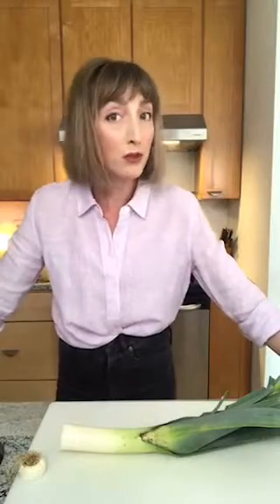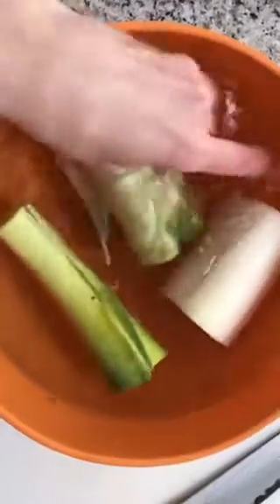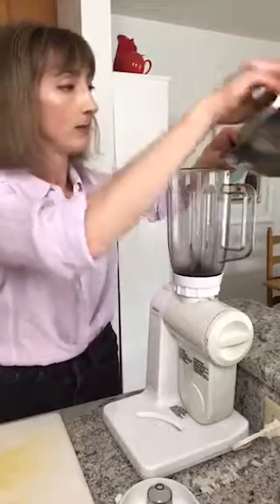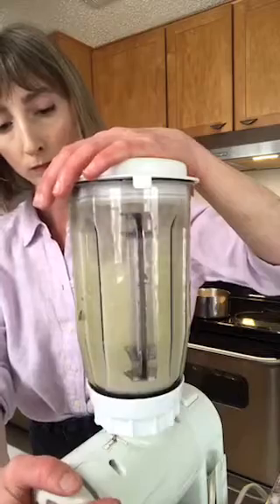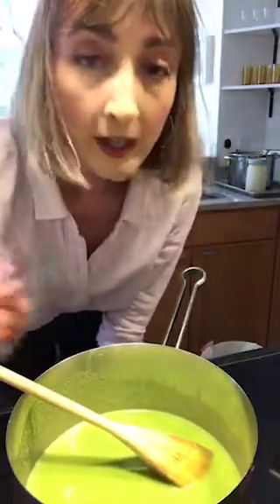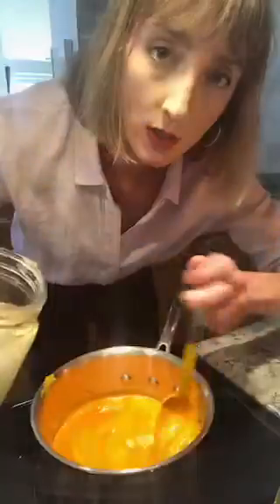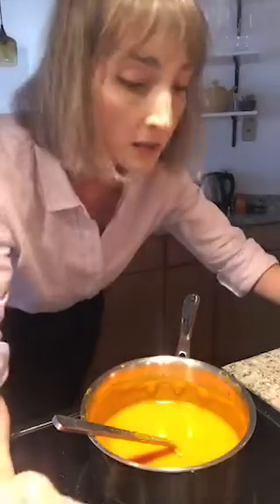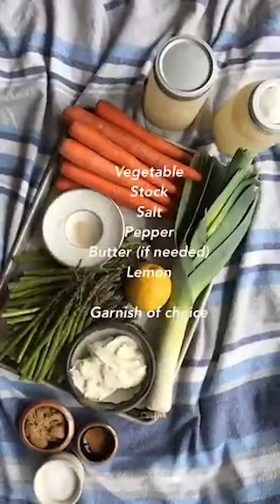A Tale of Two Soups